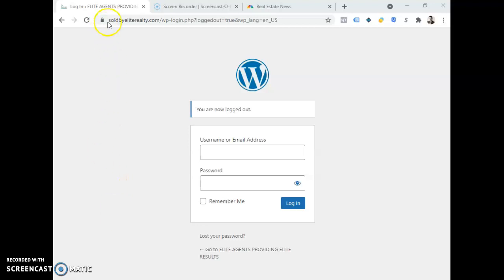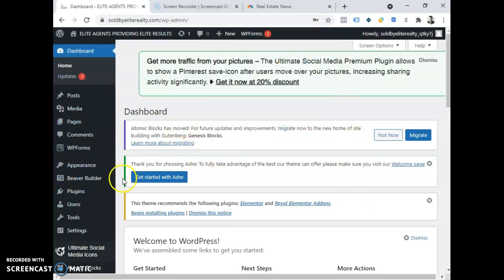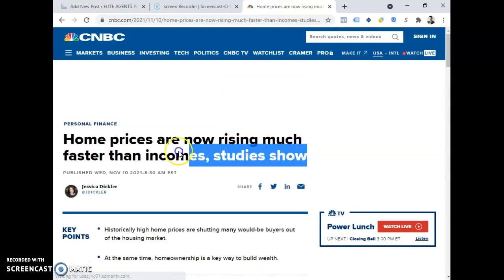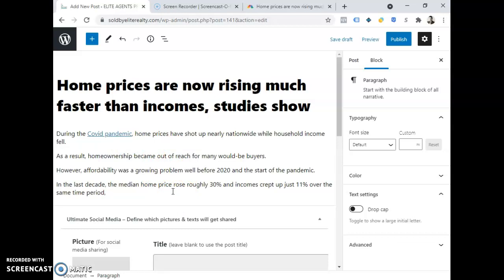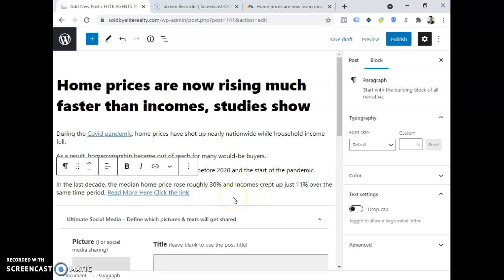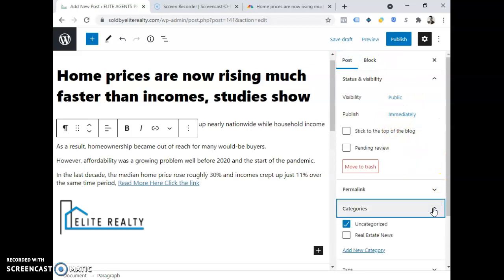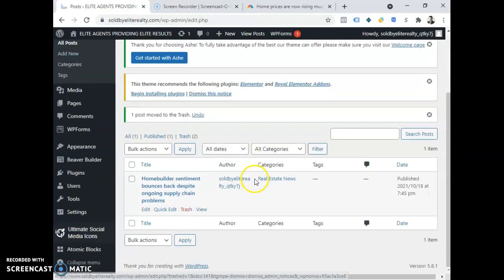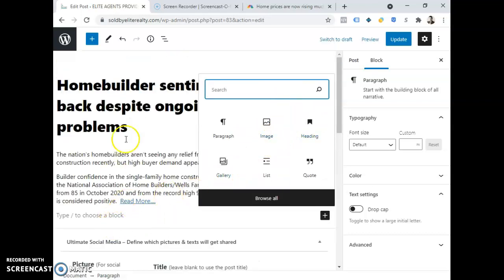Creating Blog Post Soldbyelite.com